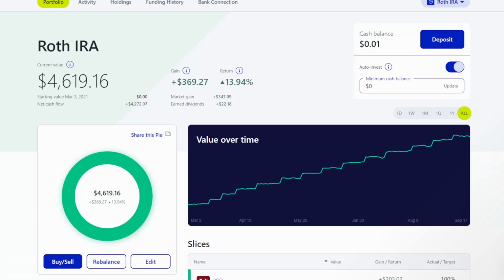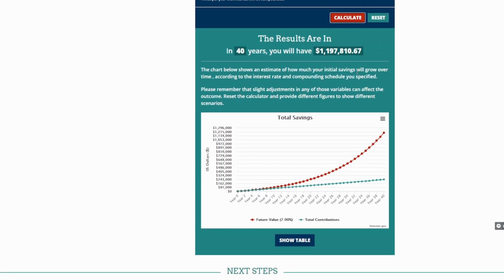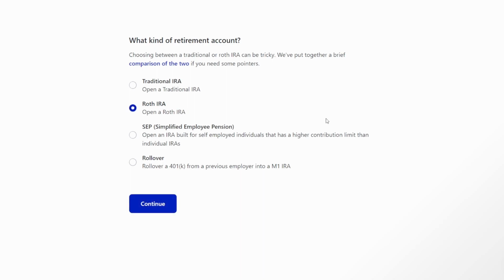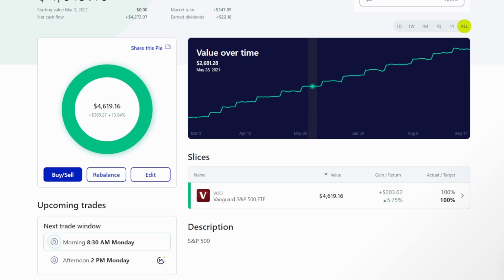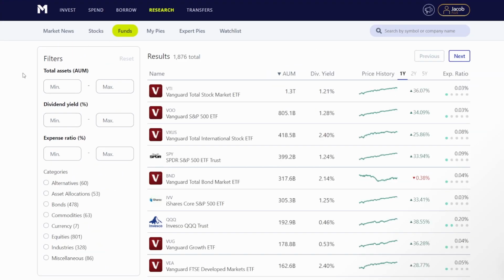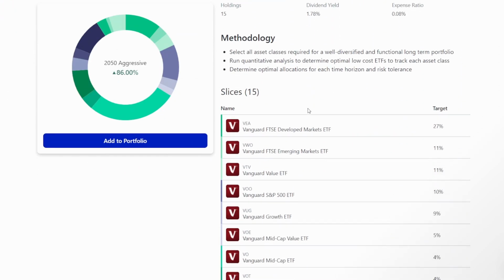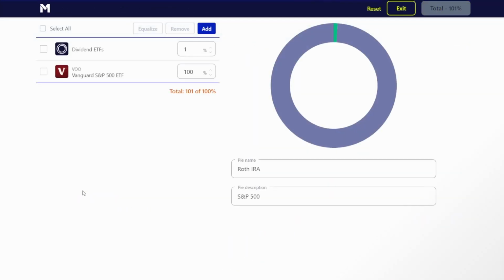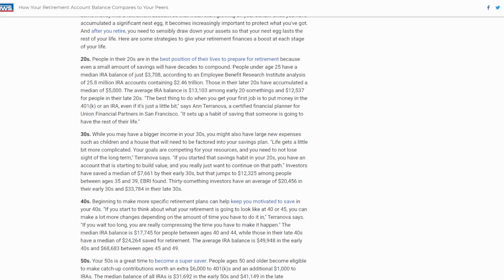Creating a Roth IRA with M1 Finance | Jacob Morris Investing Ep. 12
Roth IRAs provide an easy way to build a robust retirement account, learn to build a portfolio with M1 Finance